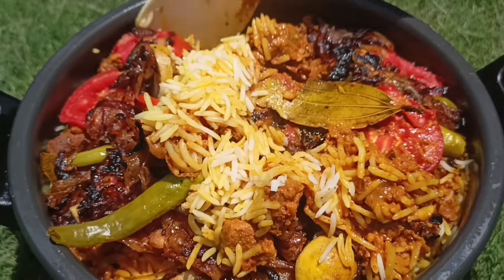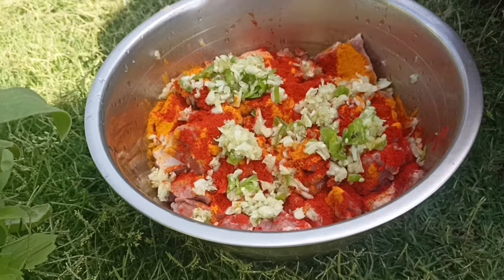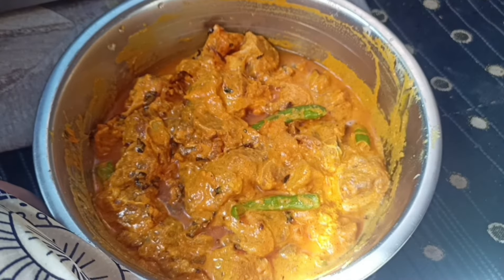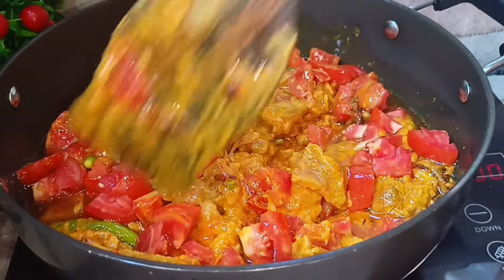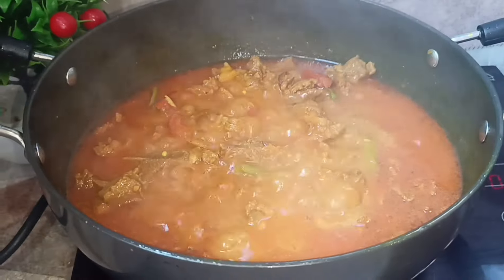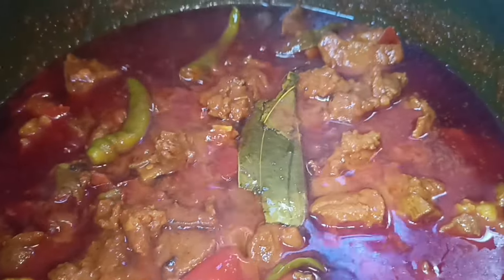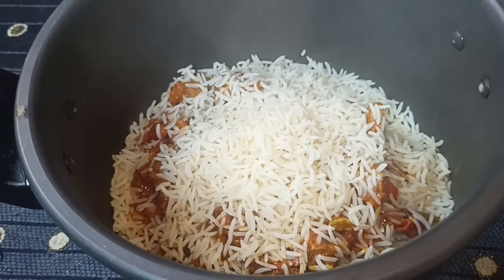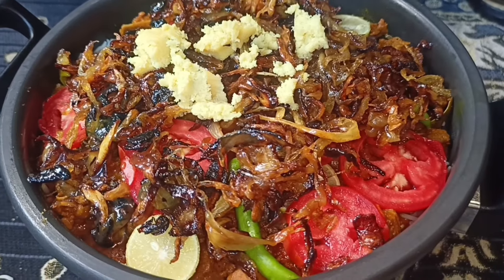Mutton biryani/Eid pe mutton biryani ki zabardast recipe banayi/kashmiri style/easy and delicious.